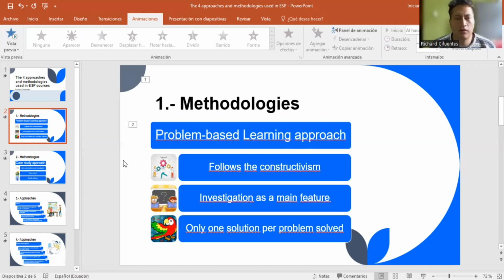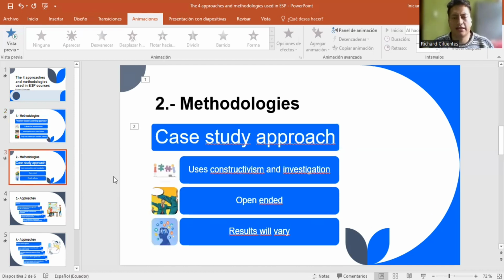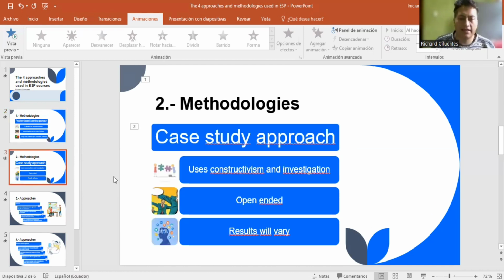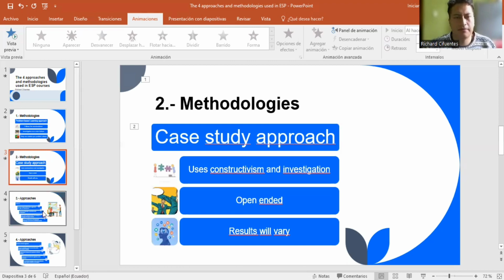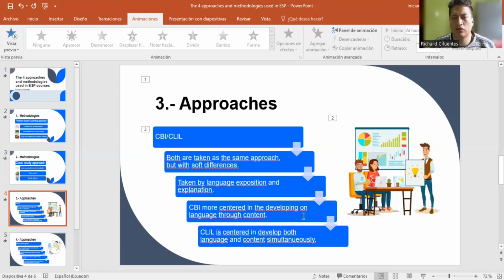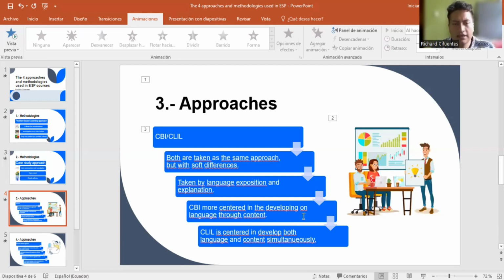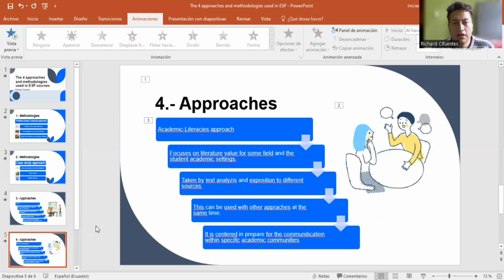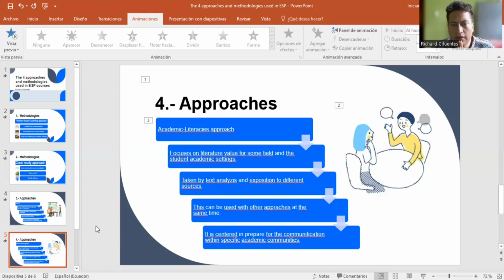4 Approaches ESP